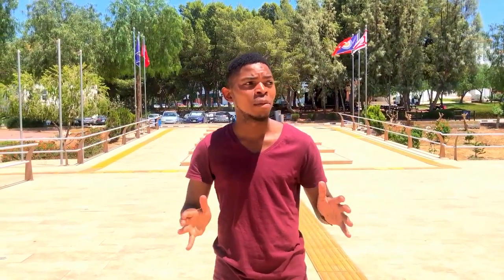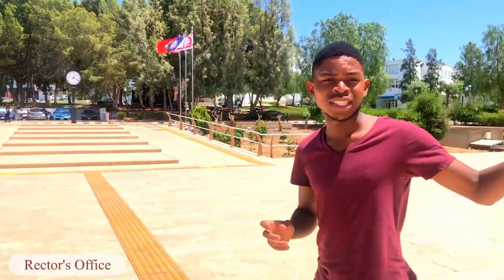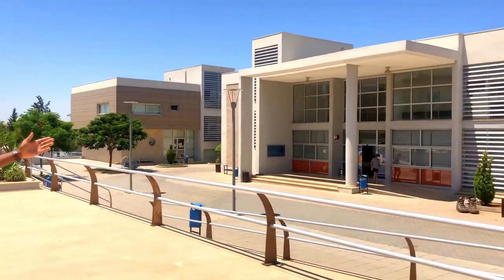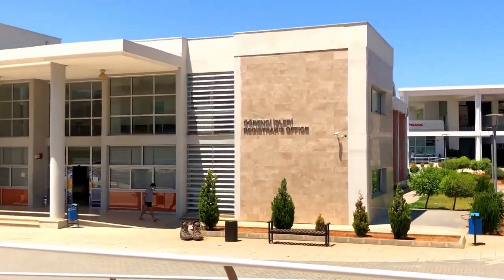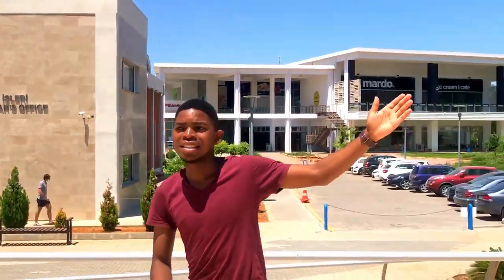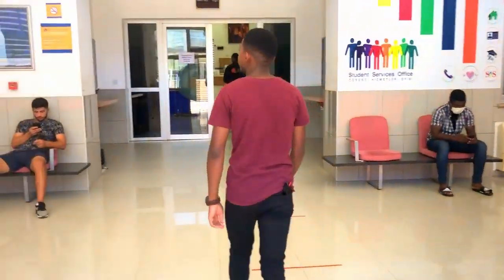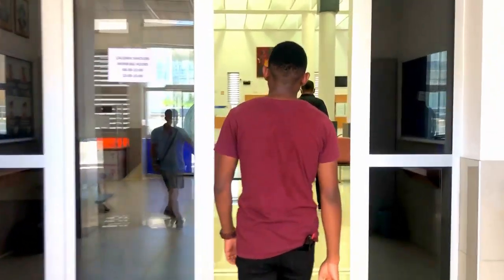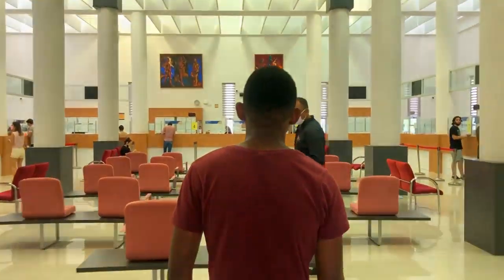EASTERN MEDITERRANEAN UNIVERSITY tour//best video ever//EMU//North Cyprus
If you want to STUDY ABROAD or Get a SCHOLARSHIP ,I am here to help you make that dream possible.